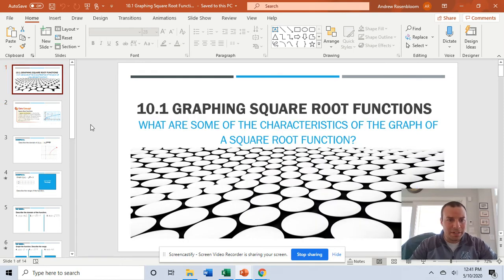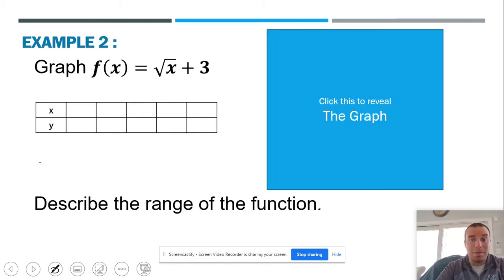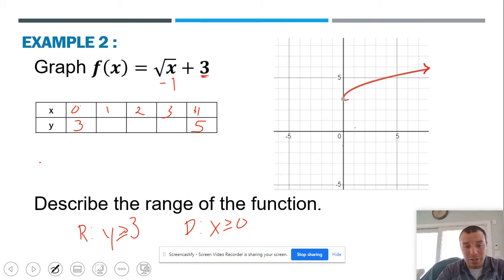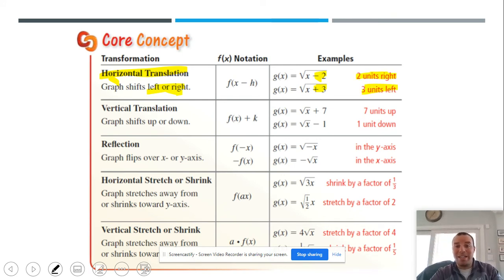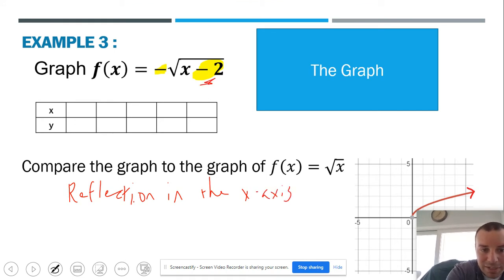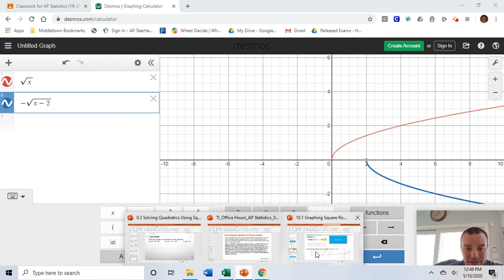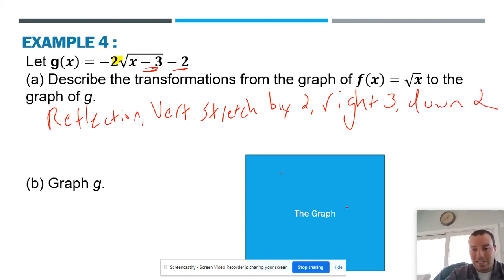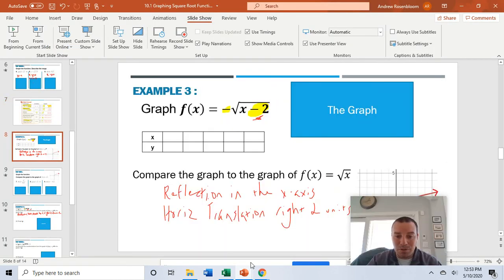10.1 - Graphing Square Root Functions